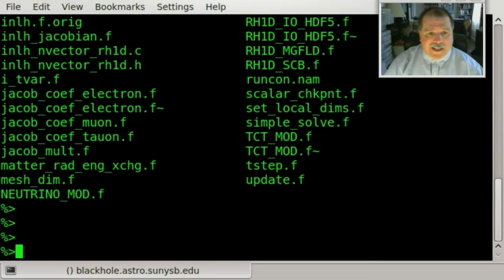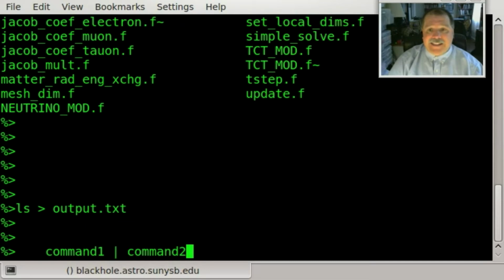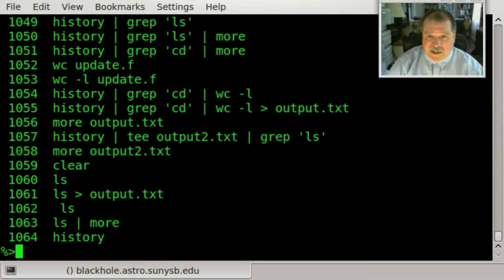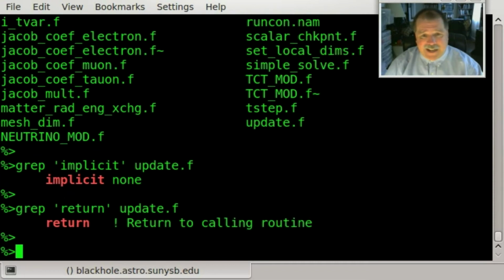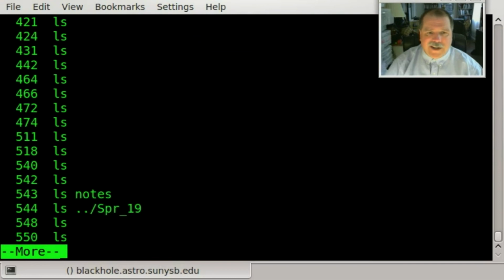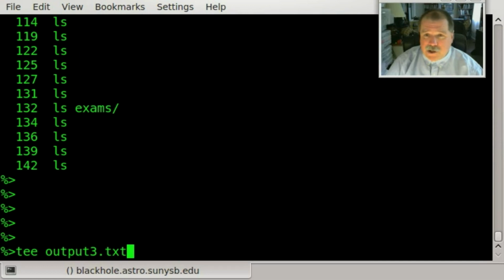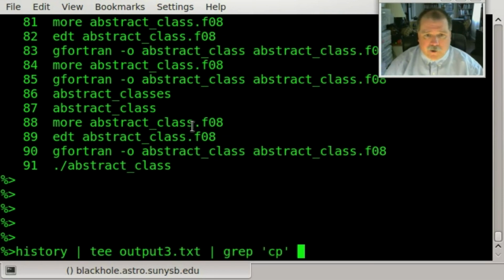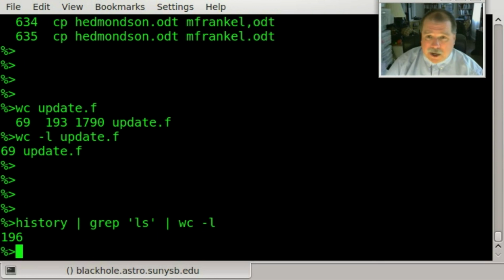Linux Command Line part 9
This video describes how to use pipes and tees in the Linux command line interface as well as how to use the history, grep, and wc commands